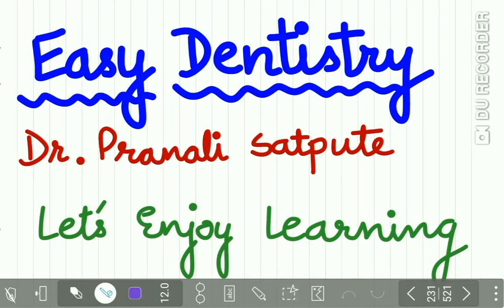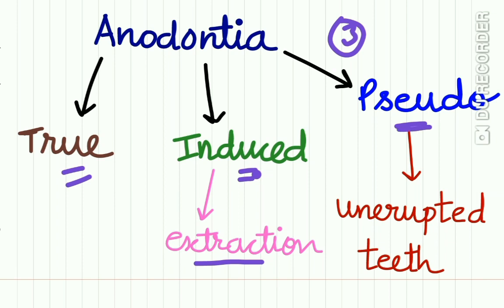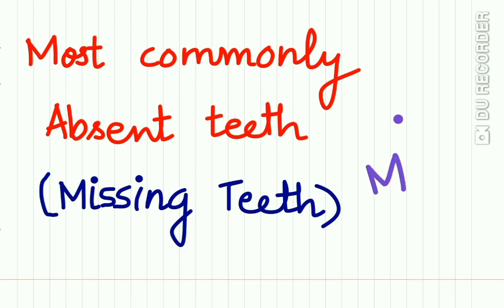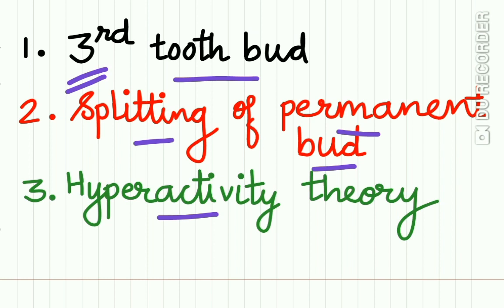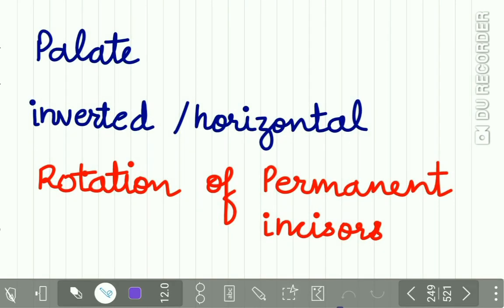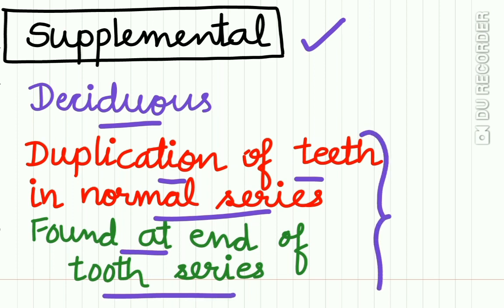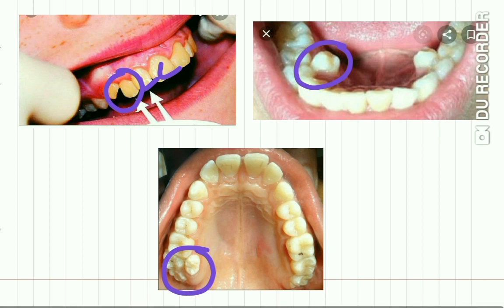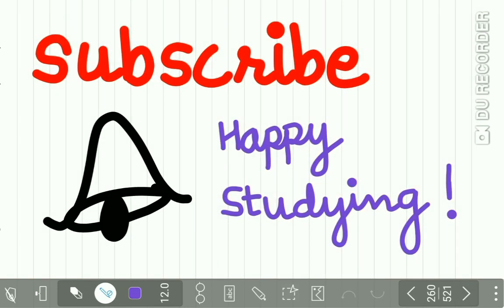Anodontia ; Supernumerary teeth